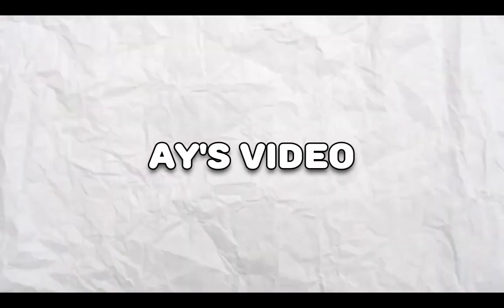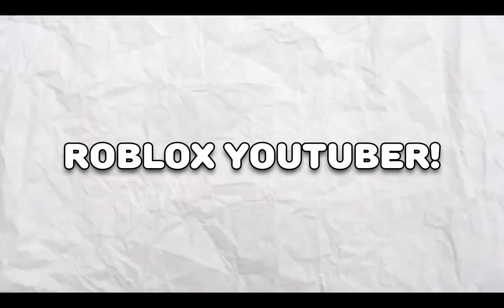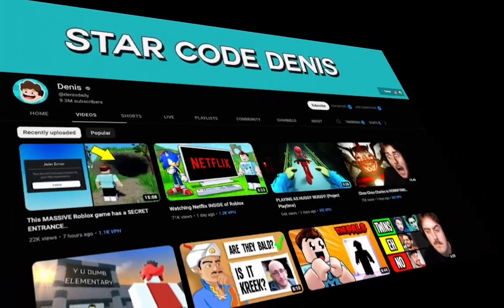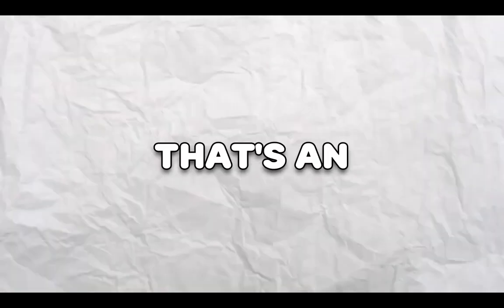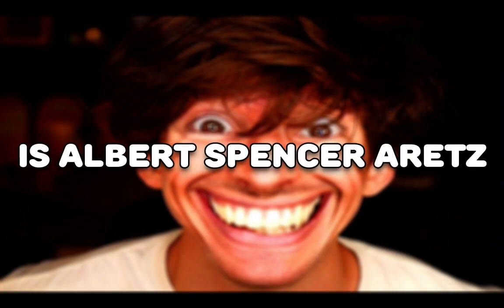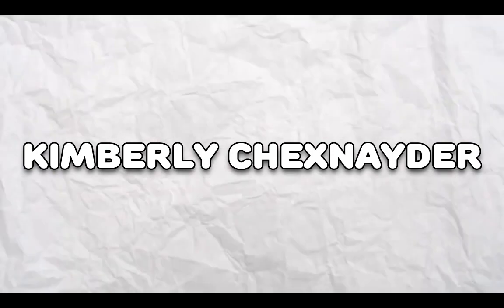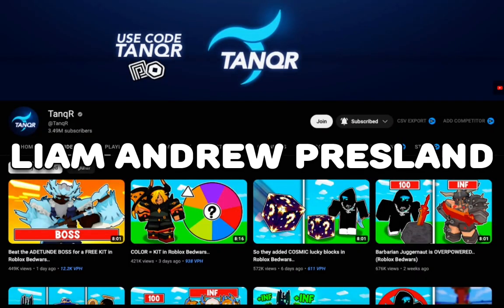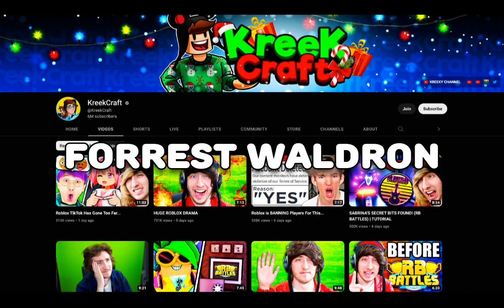😱 Roblox YouTubers *REAL* Names.. (ft. Kreekcraft) [DESCRIPTION]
For some reason, youtube keeps disabling my comment section so if you want to comment, here's an unlisted video to comment about this video

I am aware that people know that Albert and Kreekcraft's name, but I just put it out there for the people that do not know

What exactly is ROBLOX stand for? ROBLOX is a virtual online sandbox and workshop where kids of all ages can connect, grow, play, and learn in a safe environment. It's unique in that almost everything on ROBLOX is designed and built by members of the community. ROBLOX is aimed at children aged eight to eighteen, however, it is accessible to people of all ages. Each player starts by choosing an avatar and giving it a name. They can then explore ROBLOX-interacting with people by chatting, playing games, or working on innovative projects. Each participant is also given their own undeveloped piece of land and a virtual toolkit with which to build and make something. Whether it's a working skyscraper or a navigable skyscraper, a helicopter, a massive pinball machine, a multiplayer "Capture the Flag" game, or some other as-yet-unimagined wonder. This first slice of virtual land is completely free. ROBLOX members can earn specialty badges as well as ROBLOX dollars ("ROBUX") by participating and building great items. They can then purchase avatar apparel and accessories, as well as premium building materials, interactive components, and operating mechanisms, from the online catalog.